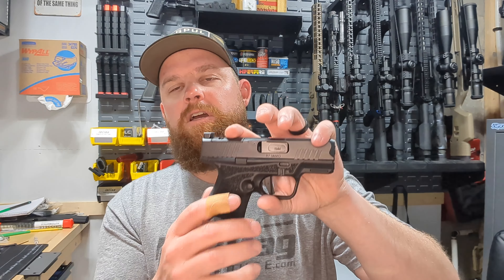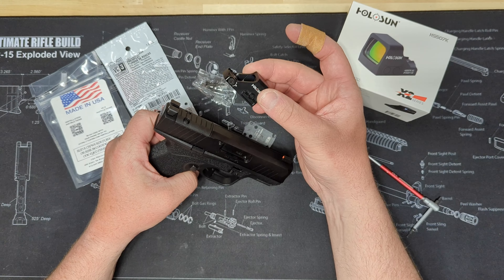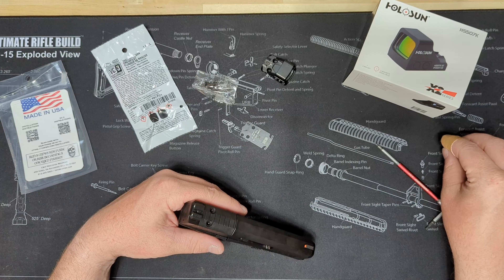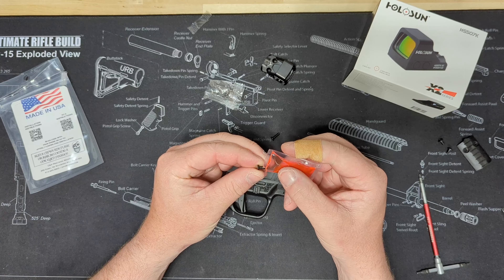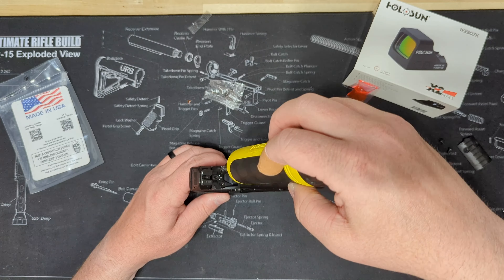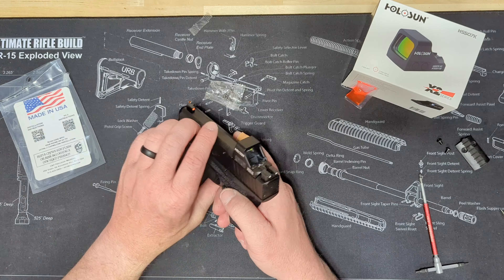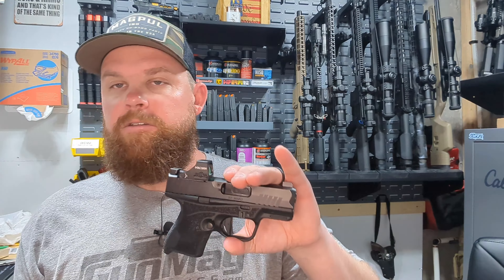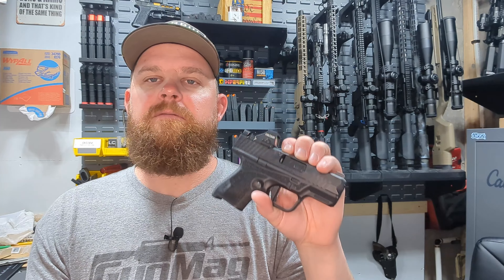The kimber r7 mako and holosun 507k are a perfect pair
I put a holosun 507k on my kimber r7 mako. The holosun 507k is my favorite red dot for compact handguns

Follow the link below for the parts I used